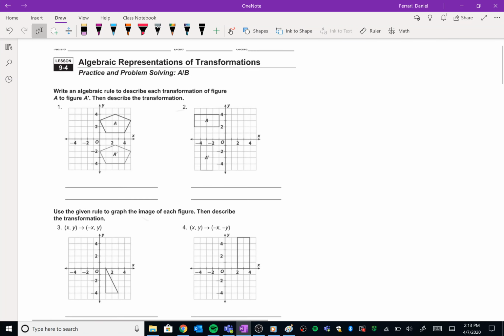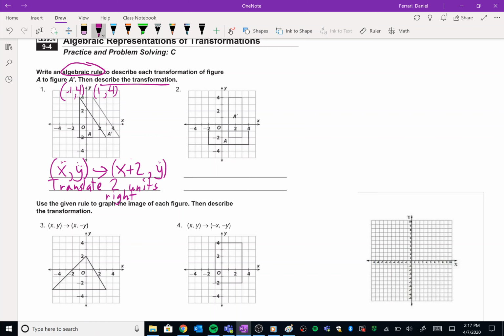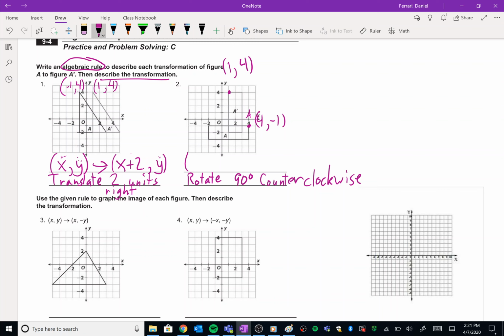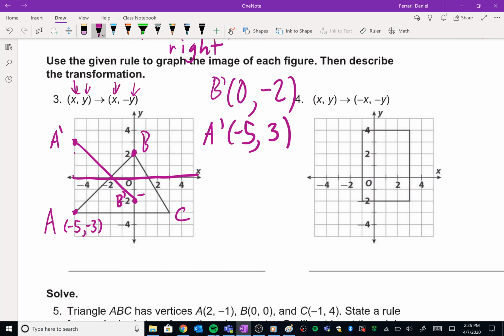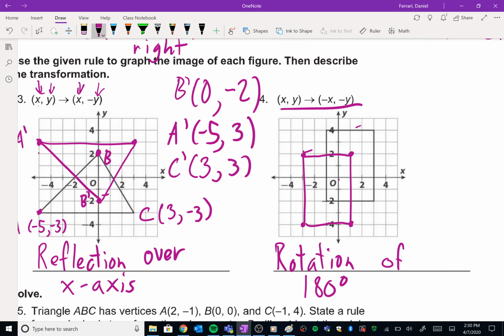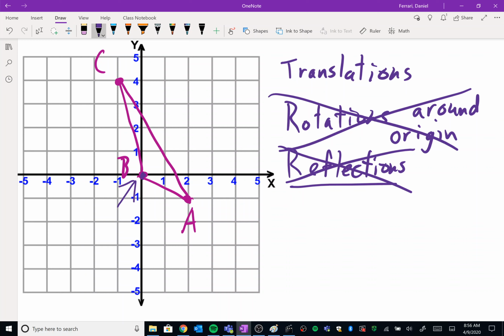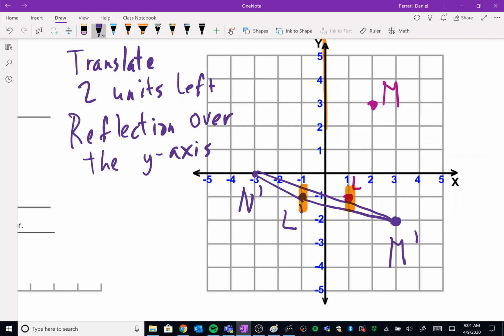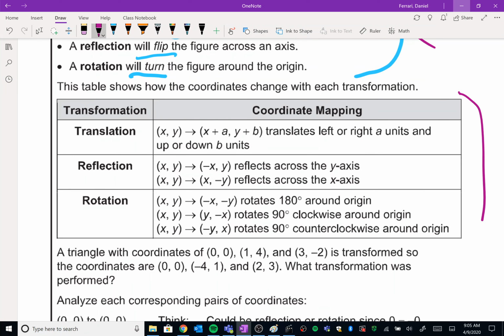9.4 Algebraic Representation of Transformations